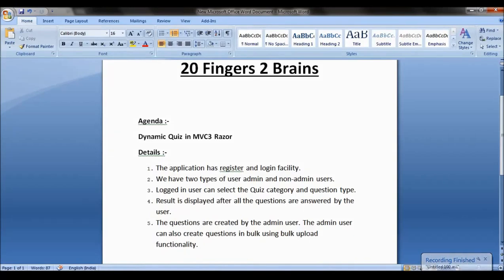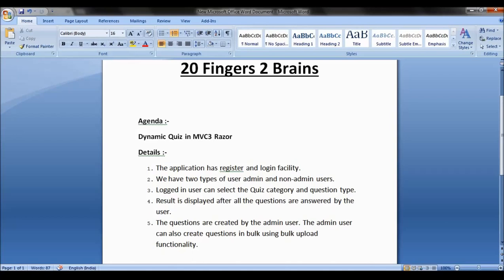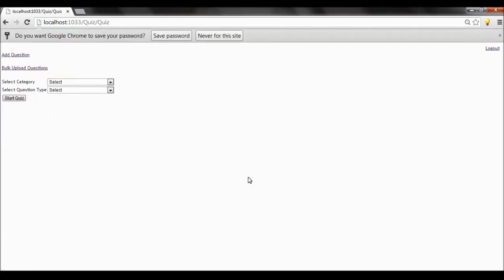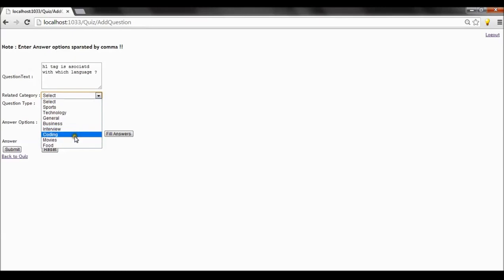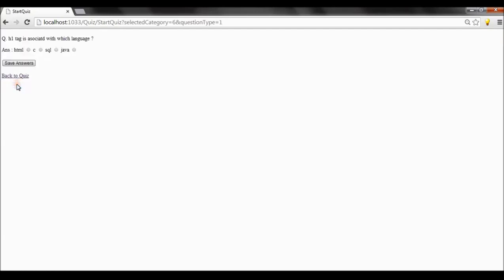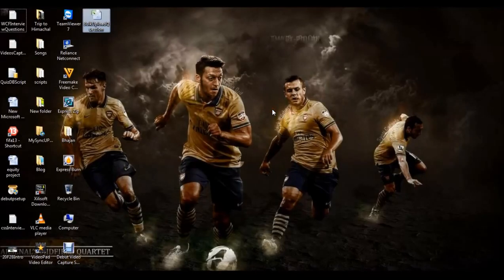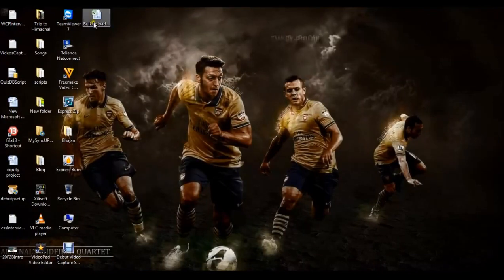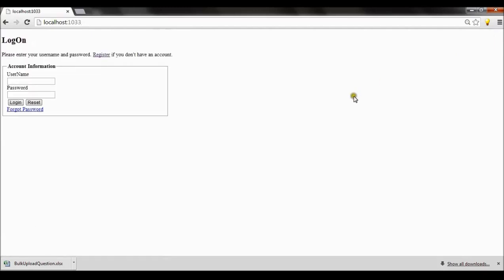Dynamic Quiz project in MVC3 Razor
In this video we have shown functioning of Dynamic Quiz.

1. The application has register and login facility.
2. We have two types of user admin and non-admin users.
3. Logged in user can select the Quiz category and question type.
4. Result is displayed after all the questions are answered by the user.
5. The questions are created by the admin user. The admin user can also create questions in bulk using bulk upload functionality.